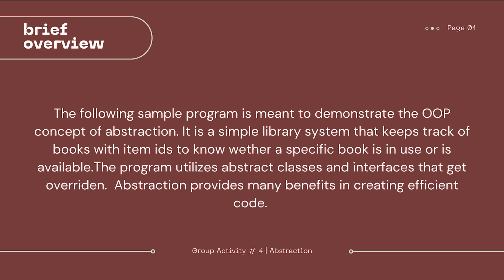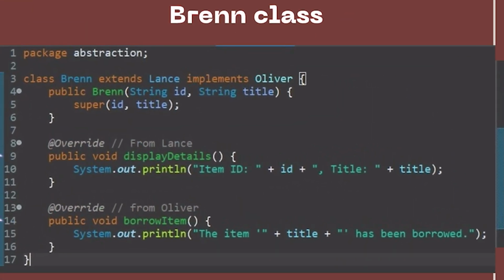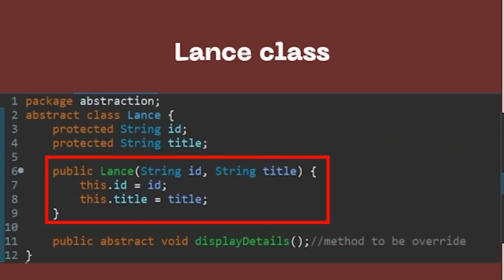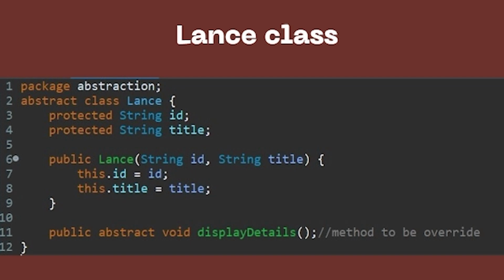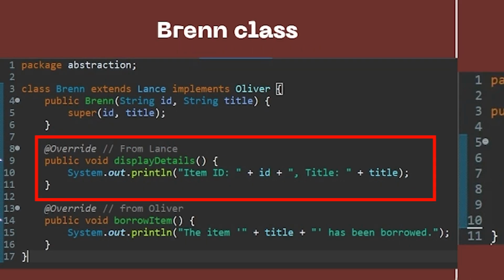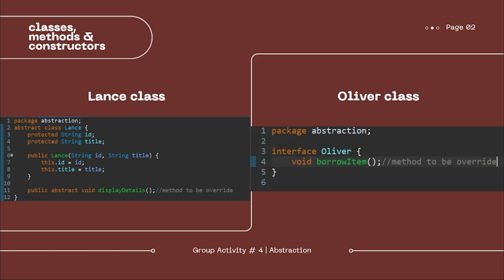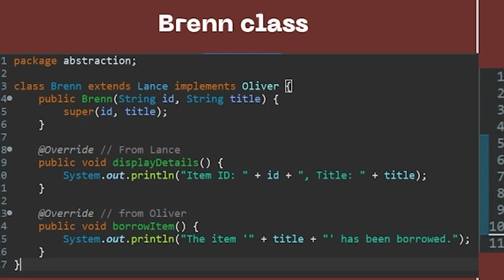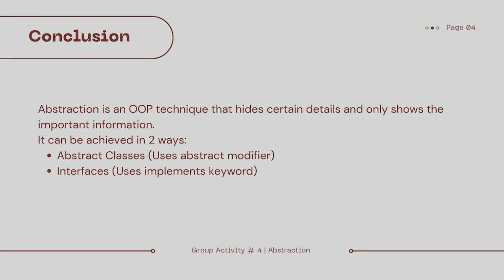Group Activity #4 | OOP | Abstraction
Group Members:
Brenn Briones
John Oliver Valenzuela
Lance Aron Oboza